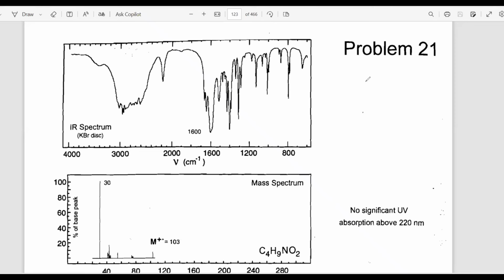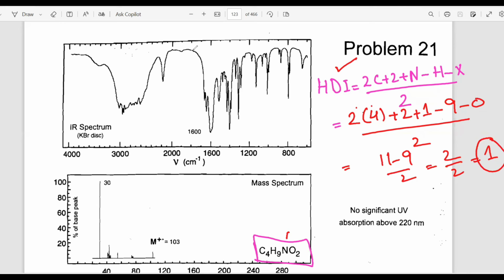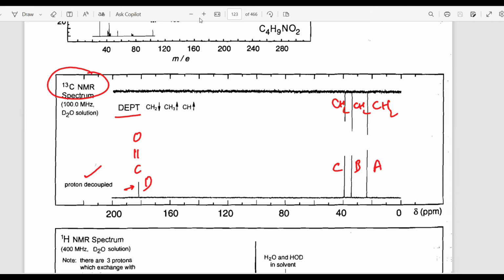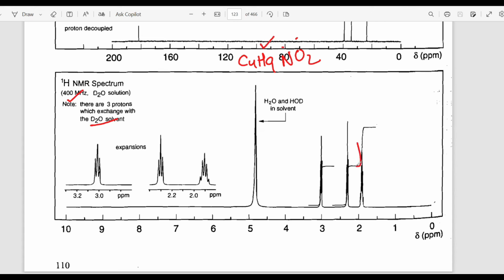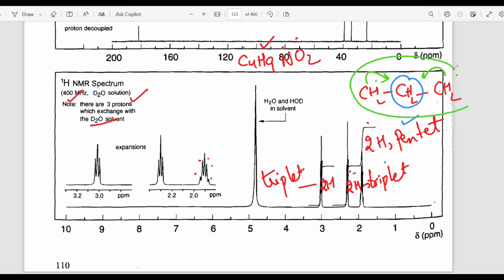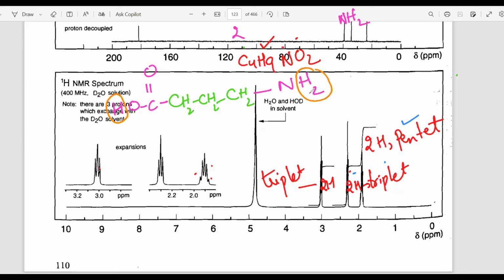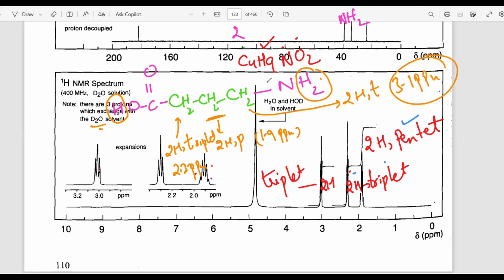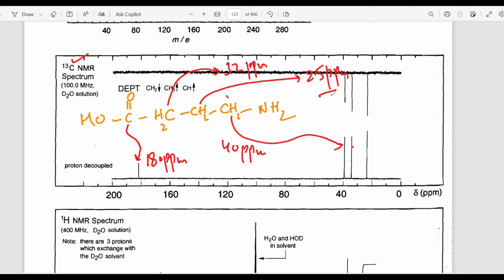spectrum 21#chemistry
Welcome to our Chemistry with Quaidians YouTube channel, where we explore the fascinating world of chemistry and all its wonders!

Our channel is dedicated to providing you with engaging and informative content on a wide range of chemistry topics, from basic concepts like atomic structure and chemical reactions to advanced topics like organic chemistry and materials science.

Through our videos, we strive to make chemistry accessible to everyone by breaking down complex concepts into simple, easy-to-understand explanations. We use a combination of visual aids, animations, and real-world examples to help you grasp even the most challenging ideas.

Our team of experienced chemistry educators, and researchers brings a wealth of knowledge and expertise to our channel. We also feature guest experts from universities, and research institutions who share their latest discoveries and insights with our audience.

organic spectroscopy
spectroscopy
organic chemistry
nmr spectroscopy
nmr spectroscopy organic chemistry
ir spectroscopy
organic spectroscopy gate
organic spectroscopy iit jam
organic spectroscopy csir net
organic spectroscopy one shot
spectroscopy organic chemistry
organic spectroscopy quick revision
ir spectroscopy organic chemistry
organic spectroscopy csir net one shot
mass spectroscopy organic chemistry
ir spectroscopy organic chemistry csir net
infrared spectroscopy
ir spectroscopy
spectroscopy
infrared
infrared spectroscopy review
functional near infrared spectroscopy
ir spectroscopy practice
fourier transform infrared spectroscopy
spectroscopy (literature subject)
near infrared spectroscopy
infrared spectroscopy example
solving infrared spectroscopy
infrared spectroscopy in hindi
how to read infrared spectroscopy graph
ftir spectroscopy
infrared spectroscopy practice problem
spectroscopy
nmr spectroscopy
nuclear magnetic resonance spectroscopy
nmr spectroscopy in hindi
nmr spectroscopy animation
h nmr spectroscopy,proton nmr spectroscopy
nmr spectroscopy in tamil
spectroscopy
hnmr spectroscopy
nmr spectroscopy khan
nmr spectroscopy types
nmr spectroscope
nmr spectroscopy basics
nmr spectroscopy lecture
nmr spectroscopy problems
nmr spectroscopy in telegu